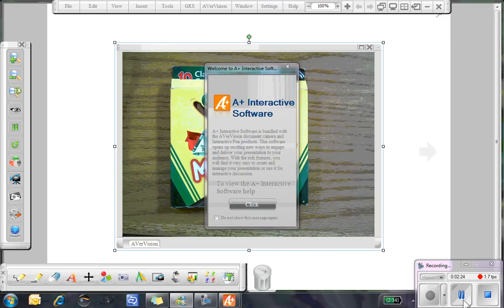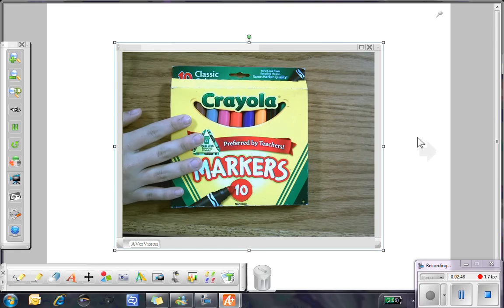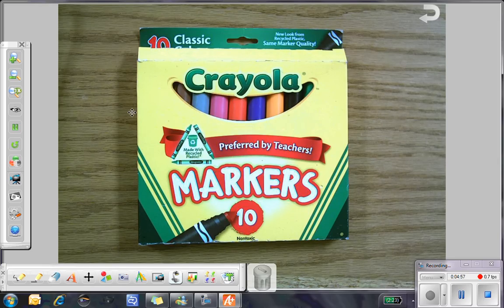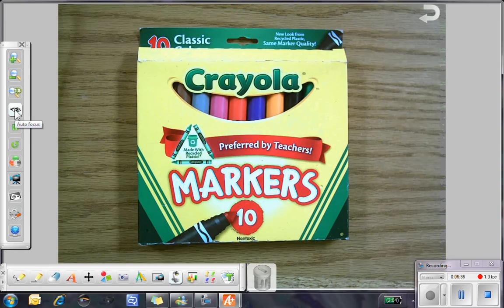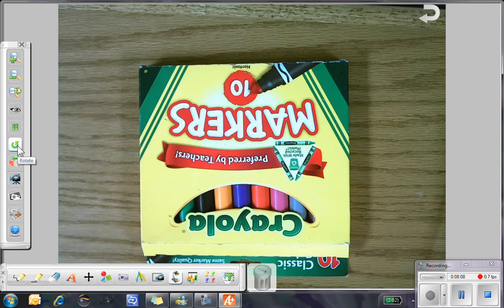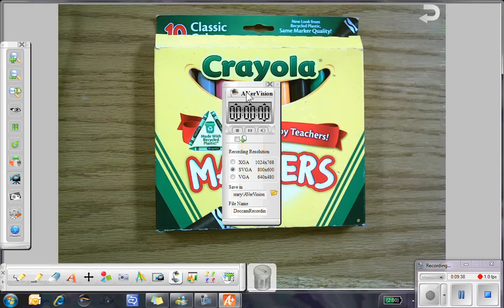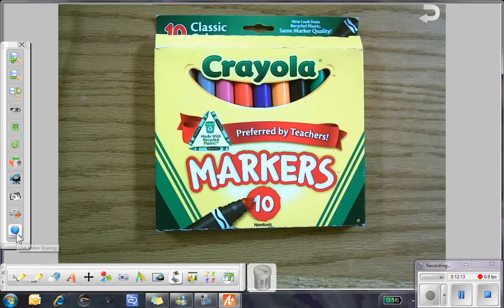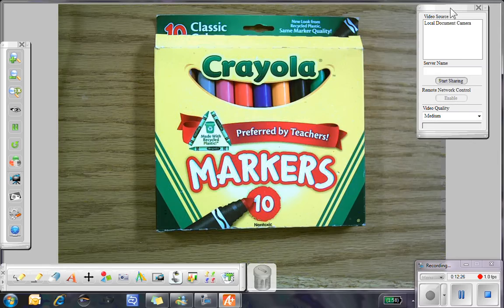AverVision_Day3.wmv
This video review the image tool bar in the A+ Interactive software.